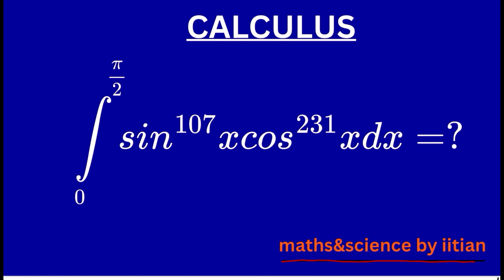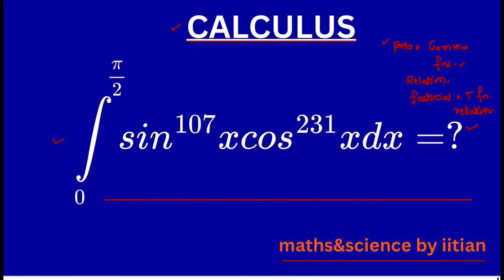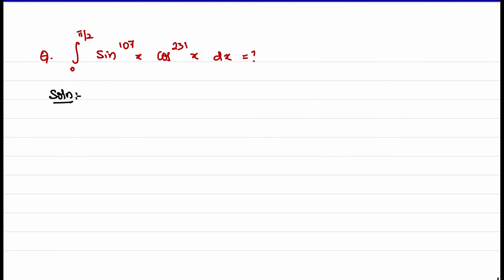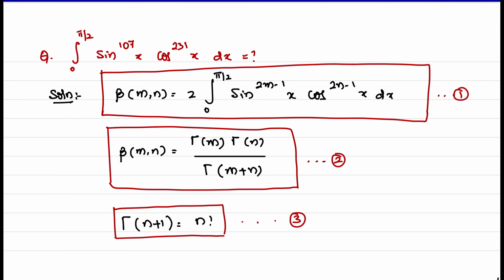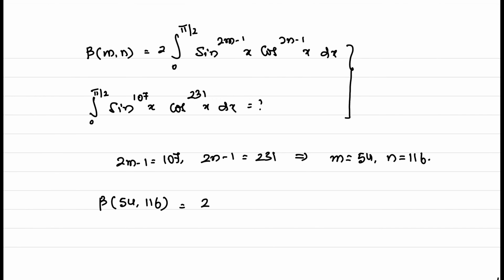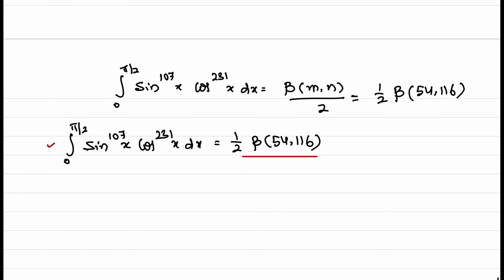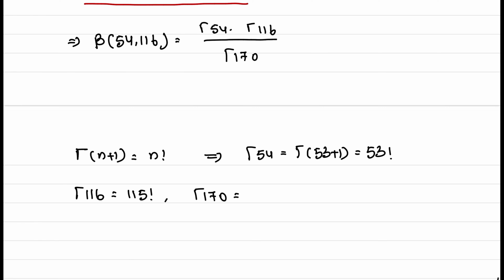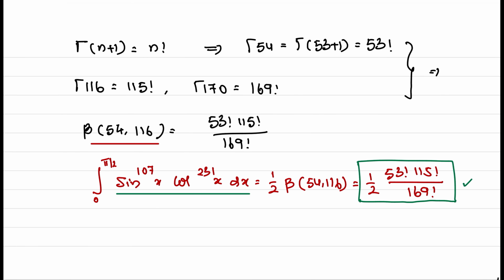CALCULUS | Trick That's CHANGING the Game for ∫ sin¹⁰⁷x cos²³¹x dx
In this video, an IITian reveals the powerful Beta-Gamma function method to evaluate high-power trigonometric integrals like ∫₀^{π/2} sin¹⁰⁷x cos²³¹x dx—without integration by parts!

Learn the general formula, the link between Gamma(n+1) and n!, and why this trick is a JEE Advanced favorite.

The calculus Trick That's CHANGING the Game for ∫ sin¹⁰⁷x cos²³¹x dx is discussed at length in this video by an IITian.

🔥 Can you solve ∫₀^{π/2} sin¹⁰⁷x cos²³¹x dx without integration by parts? . For understanding the shortcut and trick and technique you are at the right place.

“Answer:  53!115!/2.169! — drop a 🧠 if you got it right!”

Most students panic—but IITians use a secret weapon: the Beta-Gamma function trick! In this video, I break down this "scary-looking" JEE Advanced-level integral in under 2 minutes using powerful calculus tools that turn huge exponents into simple factorials.

✅ You’ll learn:
- The general formula for ∫₀^{π/2} sinᵐx cosⁿx dx using the Beta function
- Why B(p,q) = Γ(p)Γ(q)/Γ(p+q) is a game-changer for definite integrals
- The beautiful link: Γ(n+1) = n! for positive integers
- Step-by-step evaluation of ∫₀^{π/2} sin¹⁰⁷x cos²³¹x dx → final answer:
 53! · 115! / (2 · 169!)
- This  method is faster, safer.

🎓 Created by an IITian—this is the exact technique used in competitive exams and engineering mathematics (B.Tech, GATE, ISI, CMI).

📚 Perfect for:
• JEE Main & Advanced Aspirants
• Class 11/12 CBSE/ISC Students
• Engineering First-Year (Calculus)
• Math Olympiad & ISI/CMI Entrants